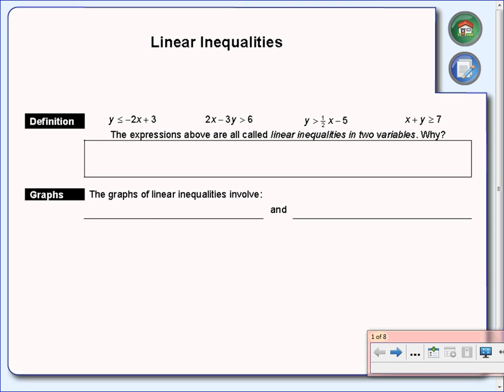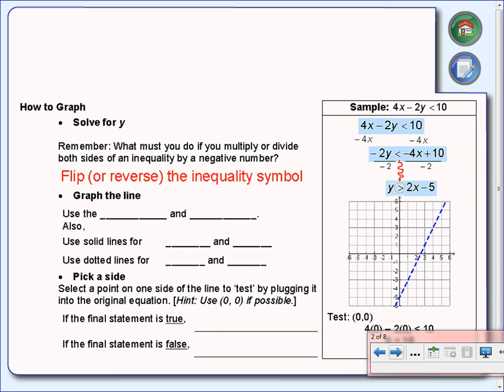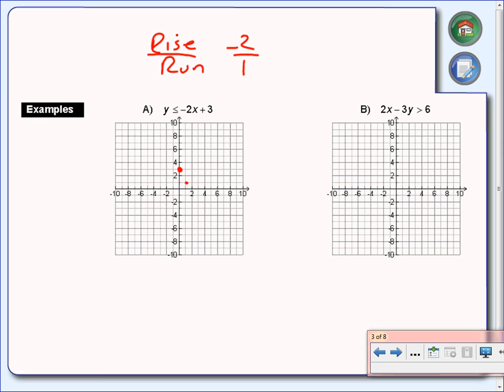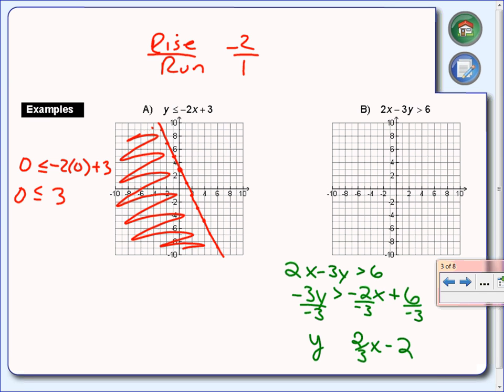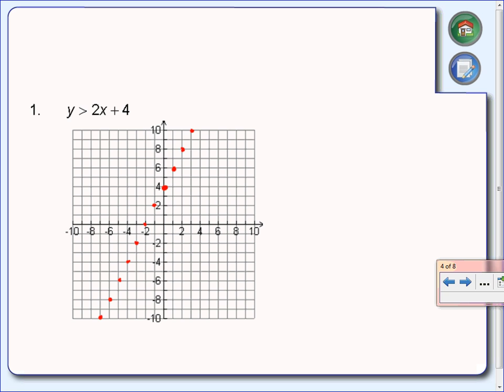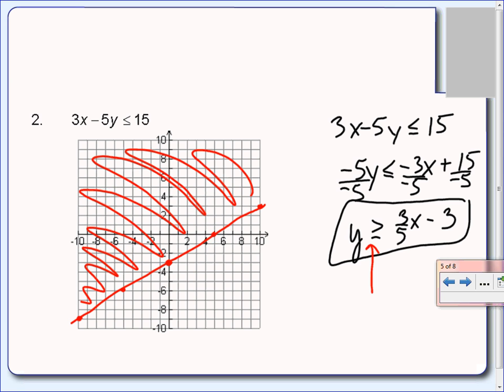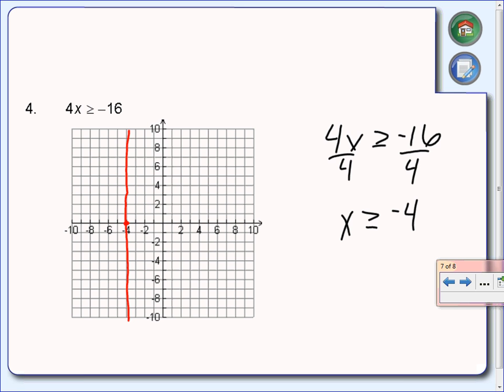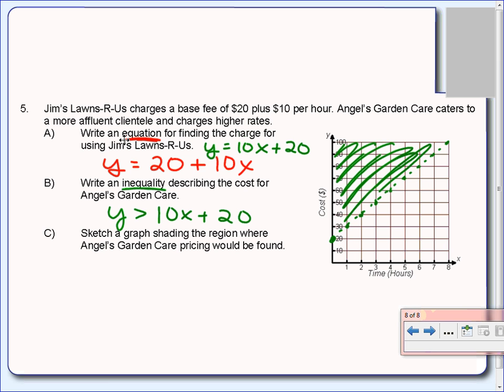Linear Inequalities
Students review characteristics and representations of linear inequalities.